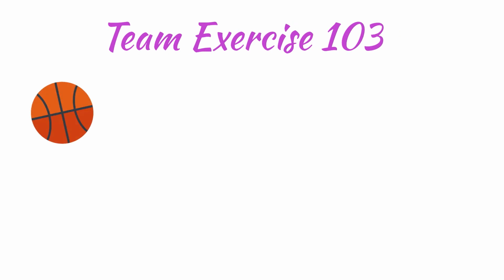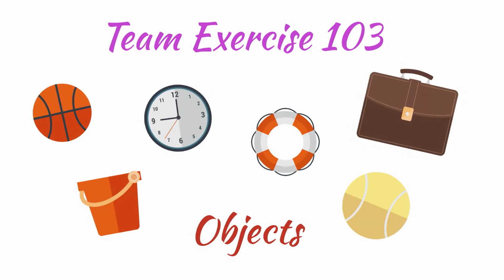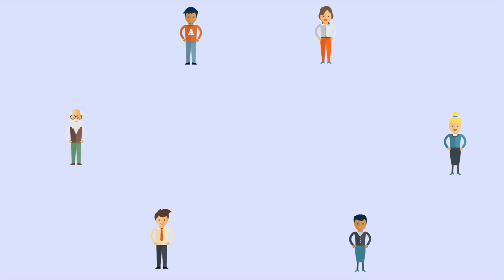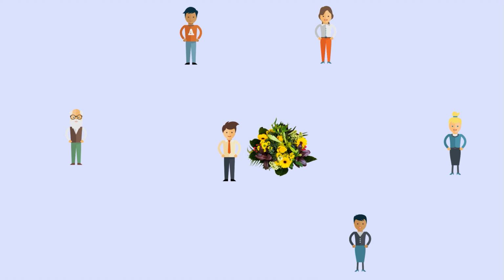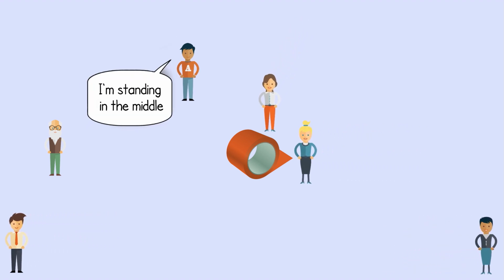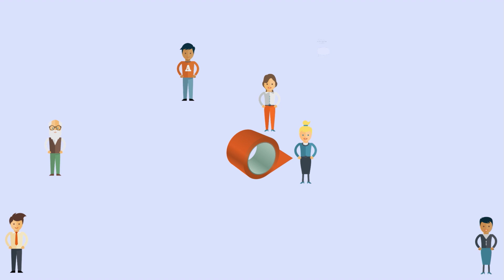Games for Coworkers - Objects *103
For more games for coworkers get my 101 Team Building Exercises Book 📖 on Amazon
Are you looking for games for coworkers? Try this exercise! The team members bring an object which symbolizes something they think is important within the team. Everyone gets more insight into what is important for the team members and for the team as a whole. This is a exercise to remember! 🤜🤛

Do you like this exercise? Let’s give these variations a try:

1. In the video only the persons next to the person that puts down the object walk to a certain distance. You can let the person that puts down the object walk towards the object as well. He might have chosen the object and told which aspect it symbolizes, the team might still not know how he relates to it himself.

2. In the video the people stand in a circle and walk towards the object regarding how much they relate to the object, or they step backwards to show how they relate to the object. You can also let the people stand with their backs against the wall. This way they can only step forward to the object to show how they relate to it. This way they can’t step backwards, so standing still is the most far away point regarding the object.

Can’t get enough of team building? In my new book you will find 101 team building exercises, including:

• Extensive explanations
• Multiple variations
• The outcome of each exercise
• And a QR code linked to the corresponding video

Thank you all so much for supporting my channel! You are the reason that I get so inspired! 🙏 🔥